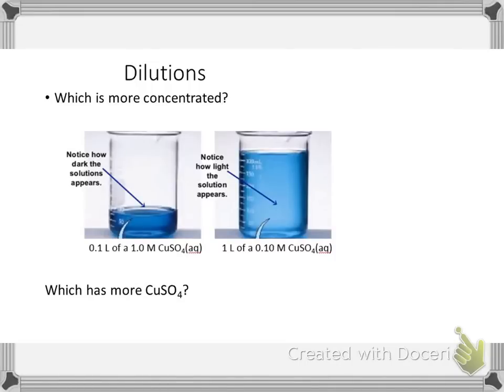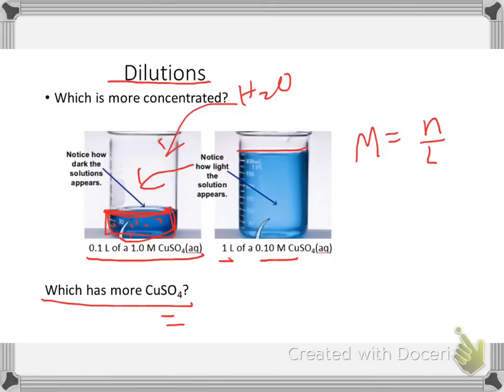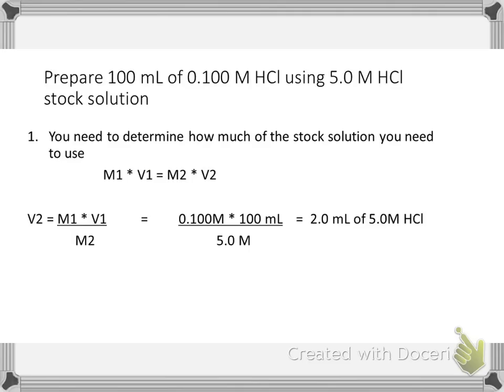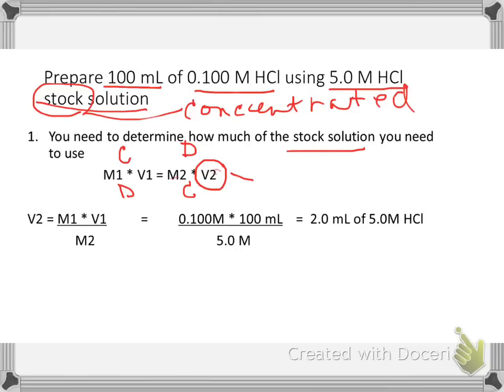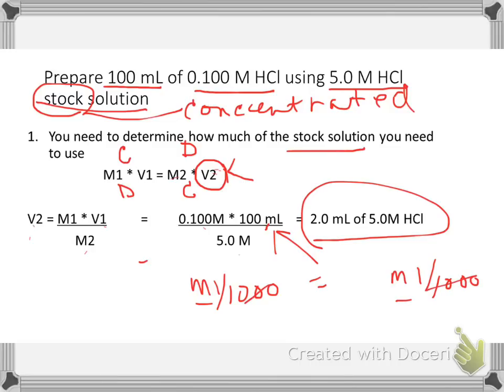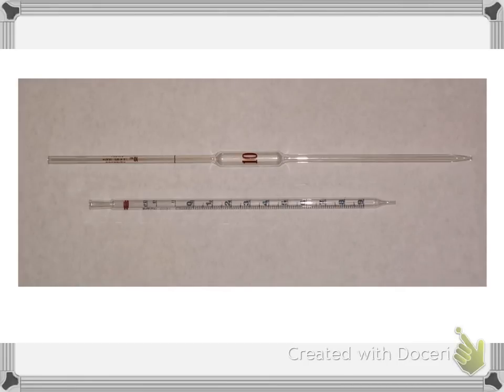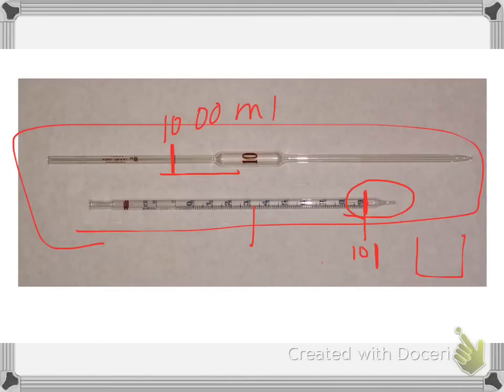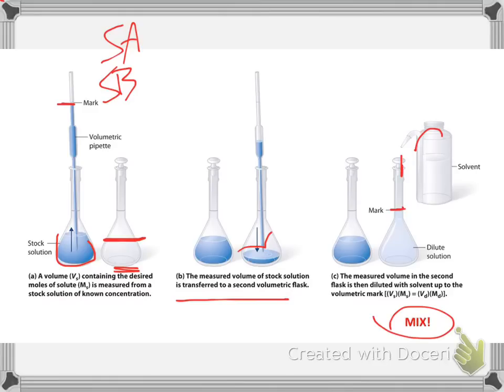7b 1b How to Make Dilutions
7b 1b How to Make Dilutions